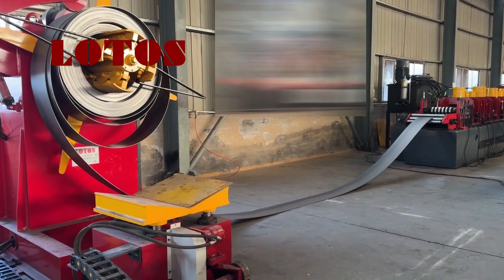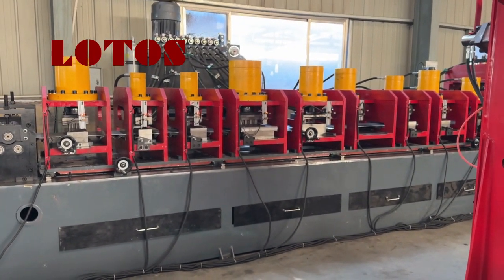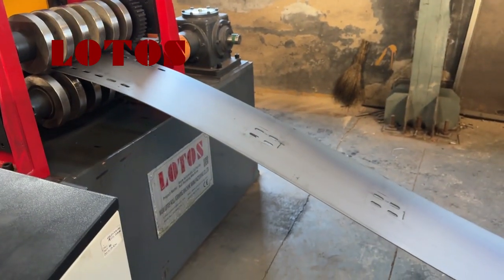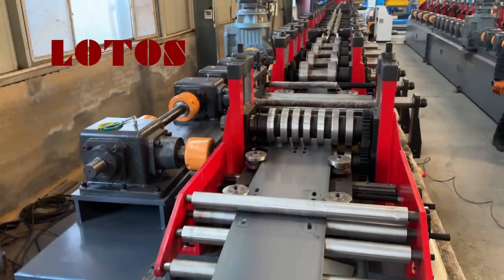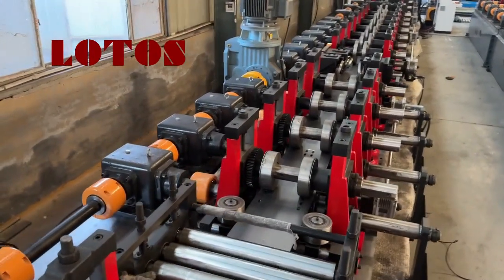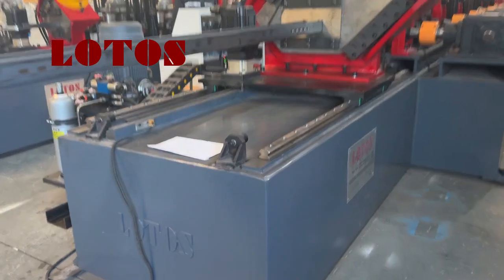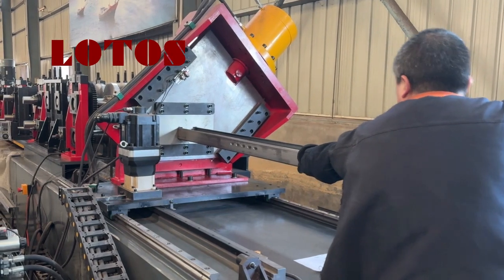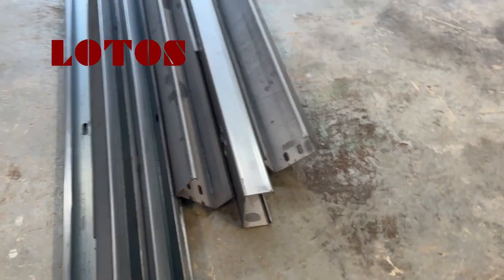4mm CU Solar Channel Machine | Solar Channel Roll Forming Line